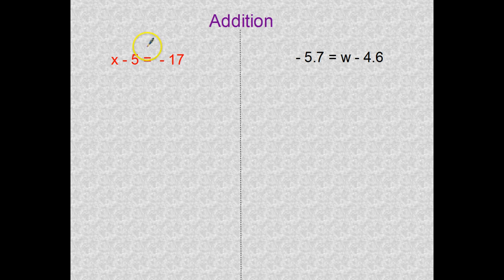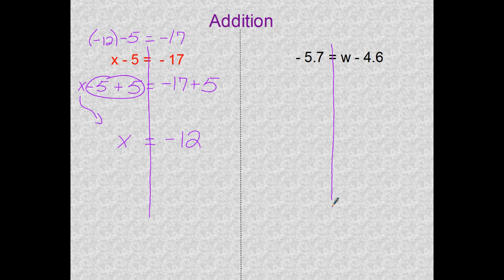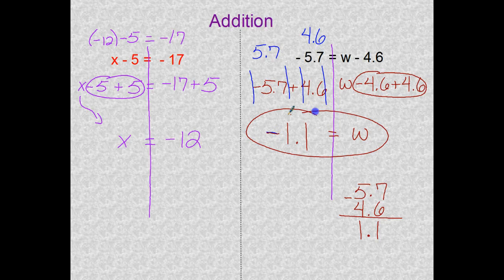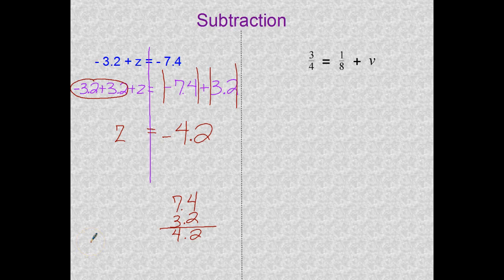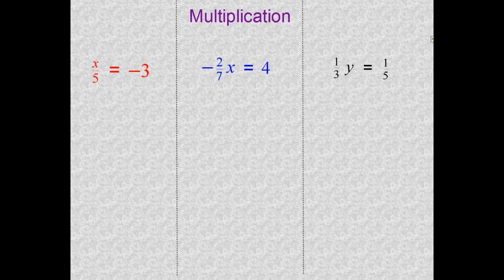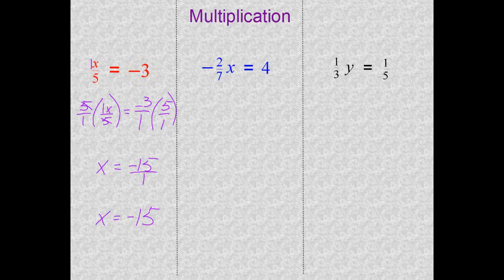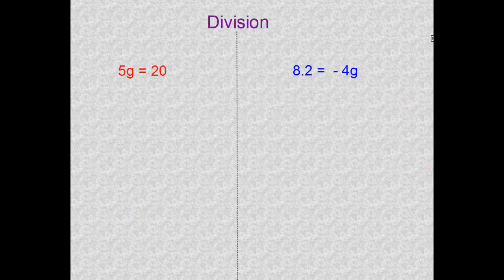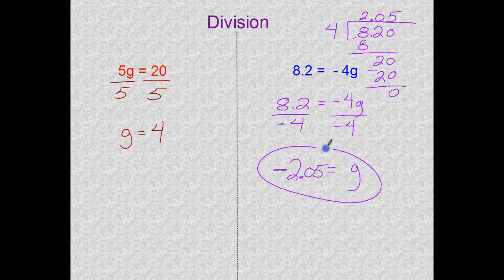CCSS A.REI.3 - video 1 - solving one-step equations